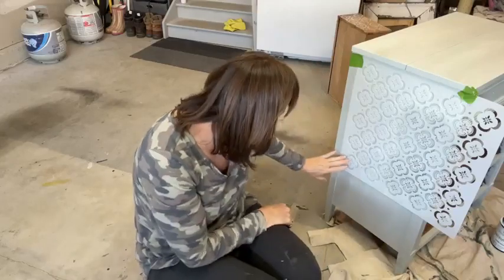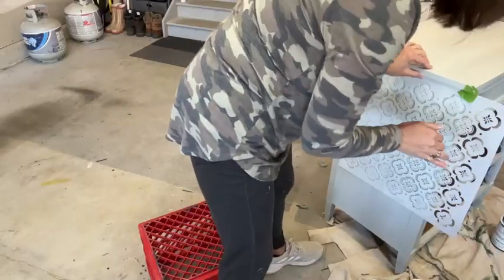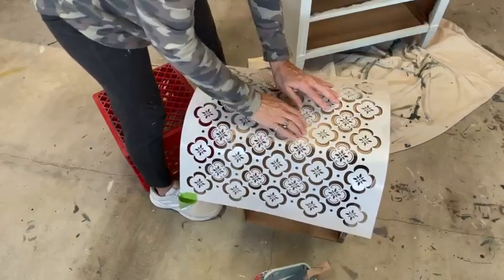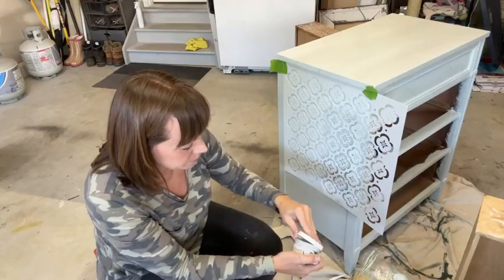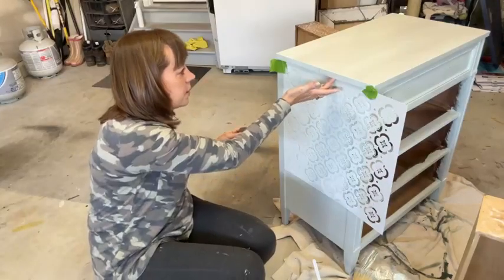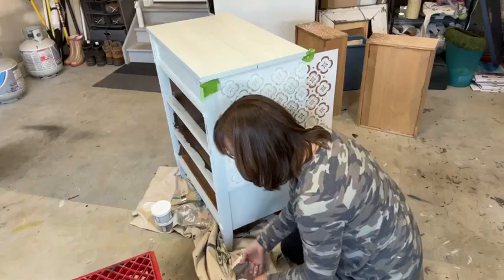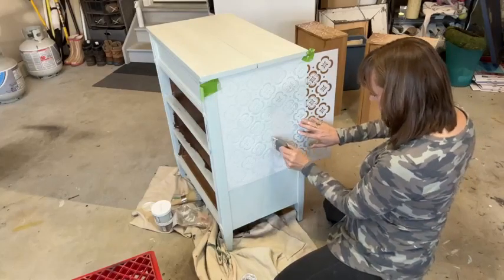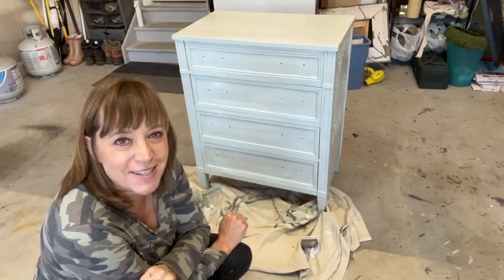Adding Dimension with Raise it 3D by Farmhouse Paint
Using this product with a stencil is a great way to give a unique look to your paint project!